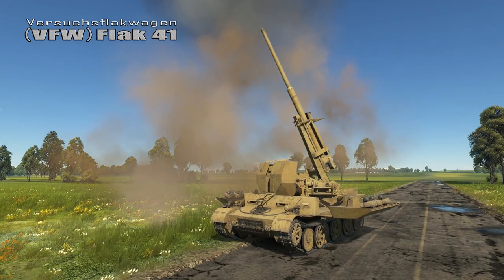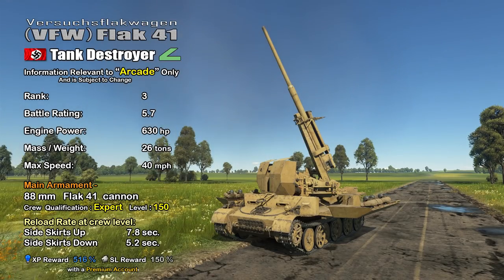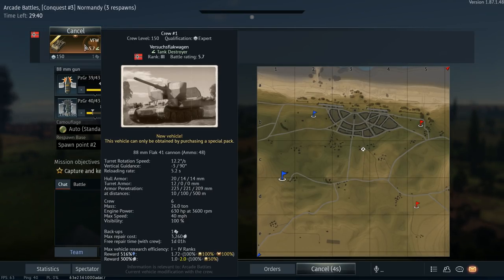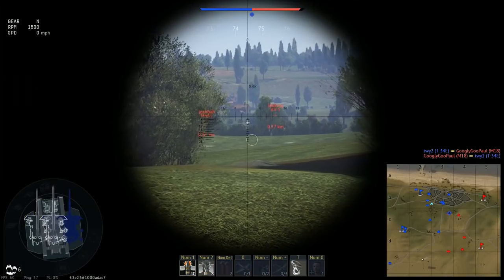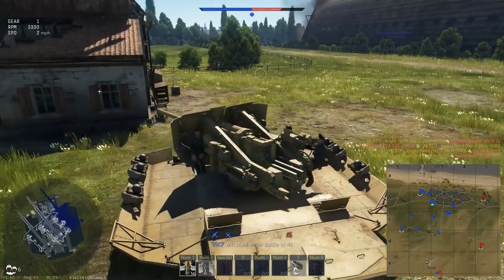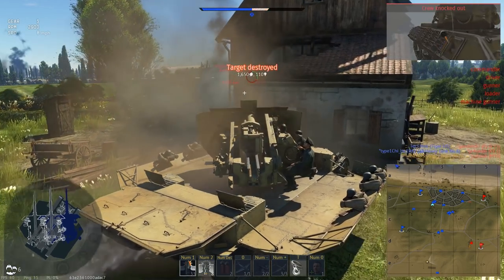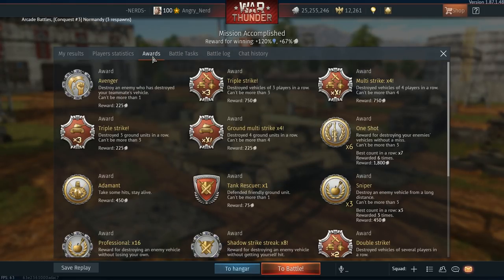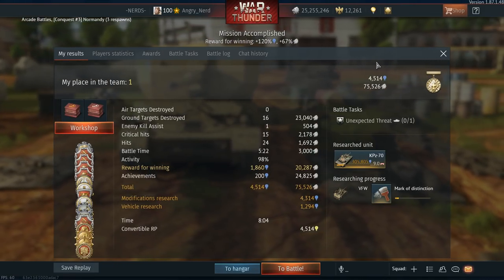War Thunder: Versuchsflakwagen (VFW) Flak 41, German, Tier-3, Tank Destroyer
Welcome to War Thunder Ground Forces with the Angry_Nerd, in this video tutorial, I roll out in the Premium Versuchsflakwagen (VFW) Flak 41, German, Tier-3, Tank Destroyer / SPAAG. ( Gameplay begins at the 5:00 minute mark on the video timeline )

The Background Music is :
Song : “ES_Crusade”
Content License
It is strictly prohibited under this license to:
1. assert or give the impression that the Materials are produced or approved by Gaijin Entertainment or its employees as well as that Gaijin Entertainment or its employees otherwise bear on the Materials (except for assertion that the Materials are created under this license);
2. disseminate false and untrue information as part of the Materials as well as other information contrary to applicable law;
3. violate EULA for the game “WAR THUNDER” hereinafter referred to as “EULA”.